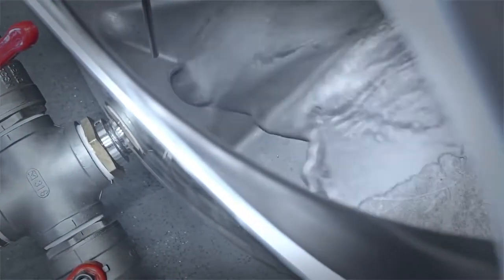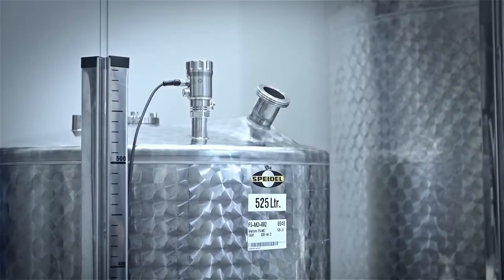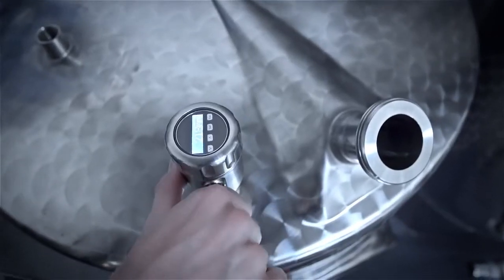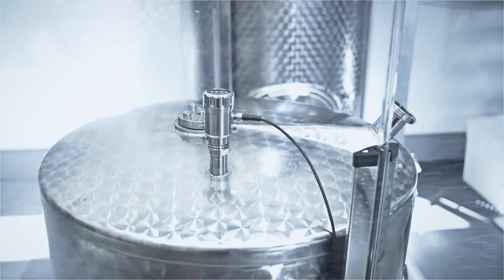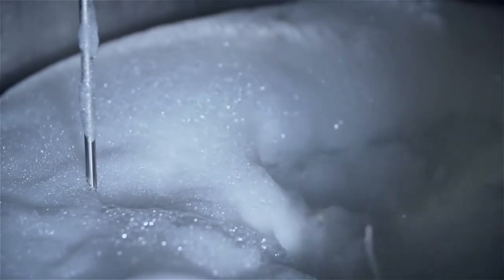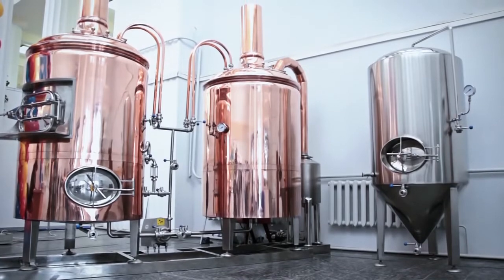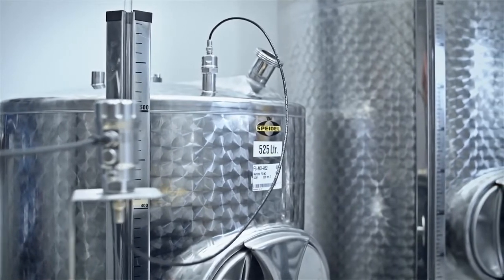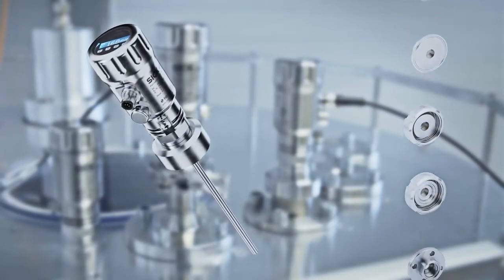LFP Inox Seviye Ölçüm Sensörü SICK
En Zorlu Hijyenik Gereklilikleri Sorunsuz Karşılar

•Kısaltılabilir prop ve değiştirilebilir bağlantı kavramı sayesinde yüksek esneklik
•180 °C'ye kadar proses sıcaklığı, 16 bar'a kadar proses basıncı
•3'ü 1 arada: Dijital gösterge, analog çıkış ve dijital çıkış
•Yüksek koruma sınıfı IP67 ve IP69 K
•Çoklu çıkış sinyalleri sayesinde maliyet tasarrufu: Noktasal ve sürekli seviye ölçümü için tek sistem
•Proses bağlantısıyla uzaktan kontrol edilebilir tip
•Kolay devreye alma, kalibrasyon ve bakım gerektirmediğinden dolayı zaman ve maliyet tasarrufu
•Değiştirilebilir hijyenik proses bağlantıları